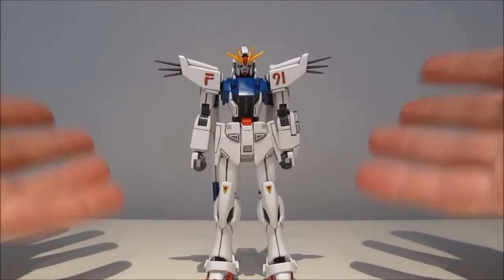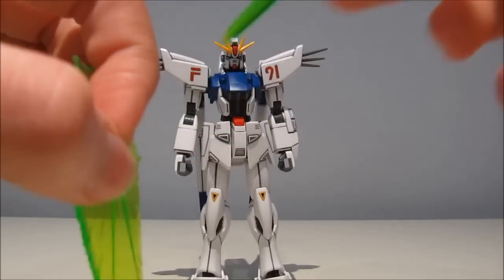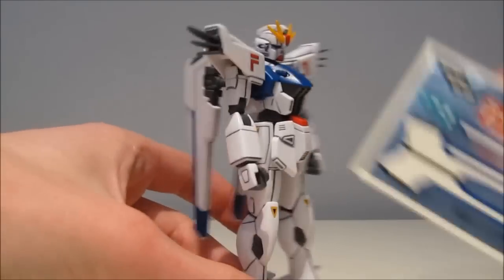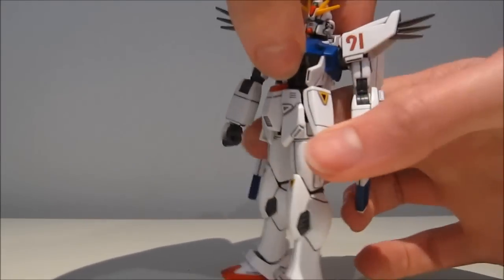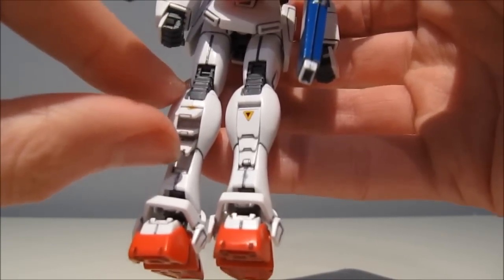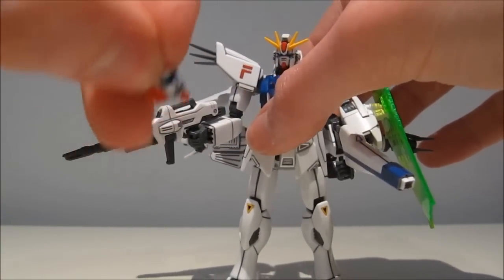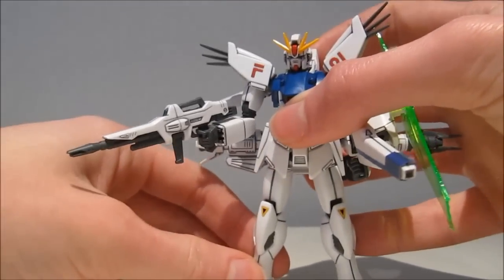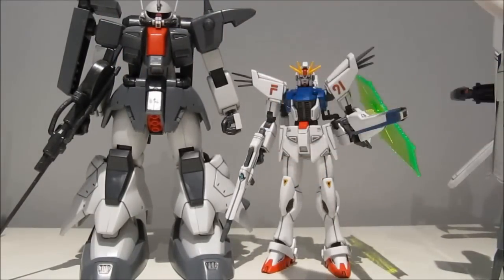1/144 HGUC Gundam F91 Review